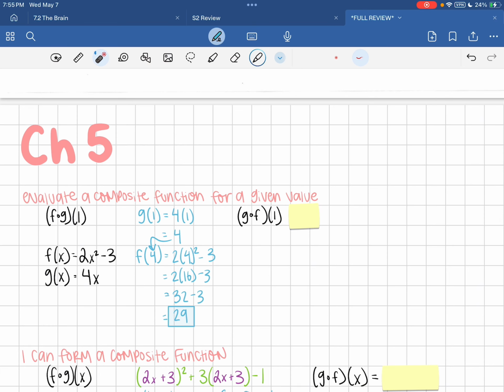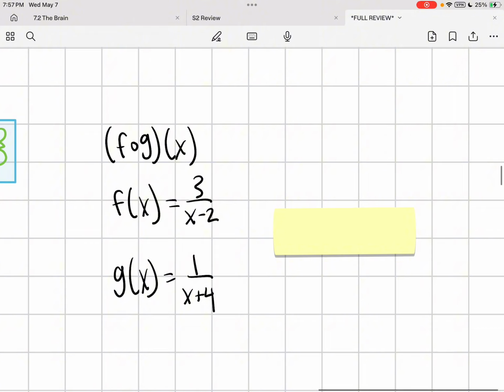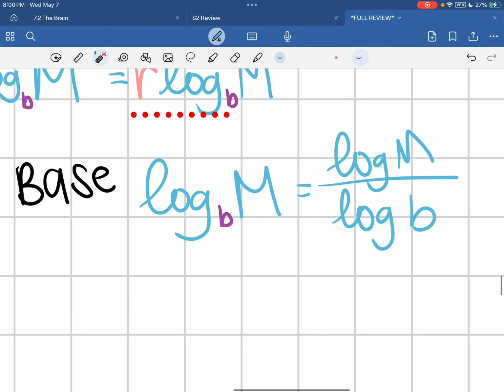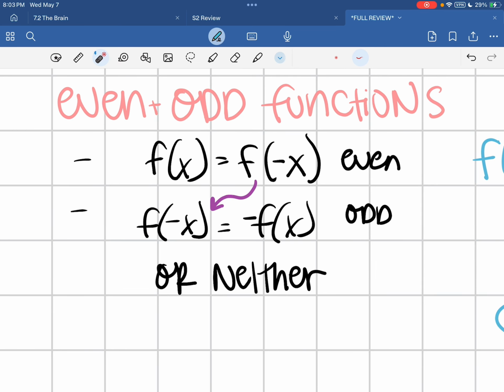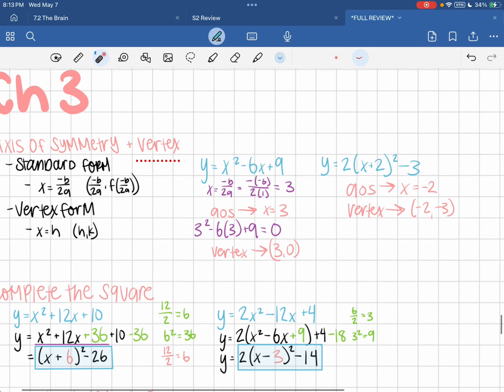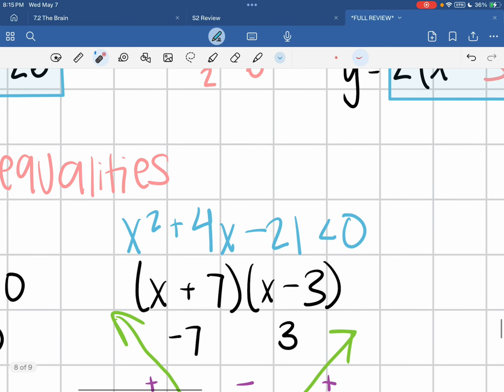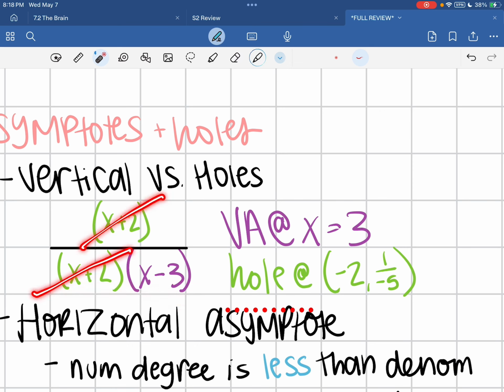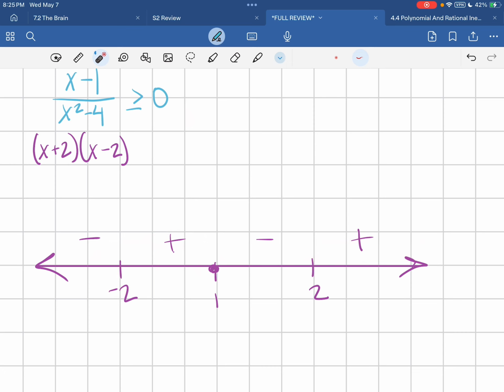Pre-Calc - Semester 2 Final - Learning Targets